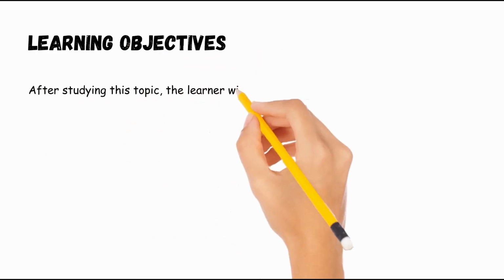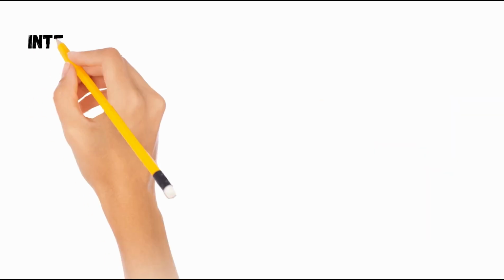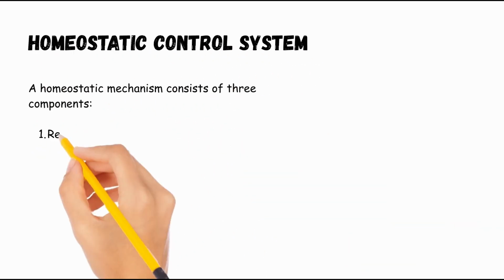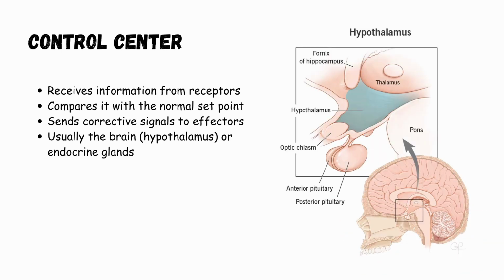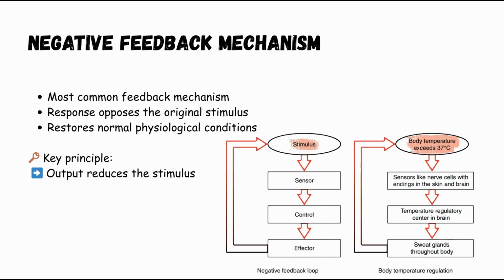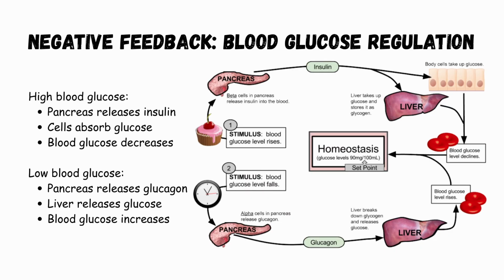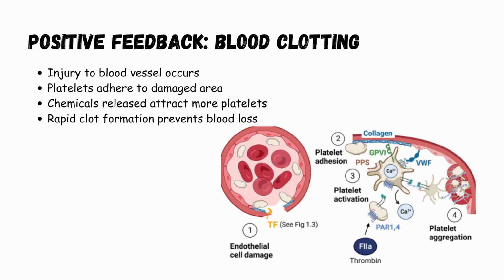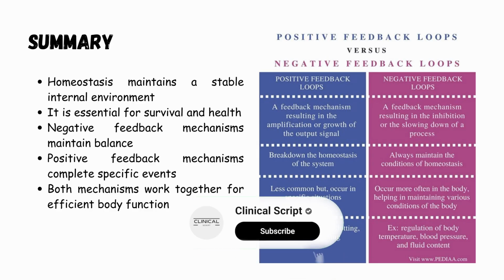Homeostasis Explained | Positive & Negative Feedback Mechanisms | Anatomy & Physiology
Homeostasis is the fundamental principle that allows the human body to maintain a stable internal environment despite constant changes in the external environment. Understanding this concept is essential for students of anatomy, physiology, medicine, nursing, and allied health sciences.

In this detailed educational lecture, we explain:

What homeostasis is and why it is important

Components of a homeostatic control system

Negative feedback mechanism with examples such as body temperature regulation and blood glucose control

Positive feedback mechanism with examples including childbirth and blood clotting

Key differences between positive and negative feedback mechanisms

This video is especially useful for:

MBBS, BSc Nursing, GNM, ANM, Physiotherapy, Pharmacy & Paramedical students

Competitive exams and viva preparation

Anatomy & physiology revision

📌 Watch till the end for a clear comparison table and exam-oriented explanations.